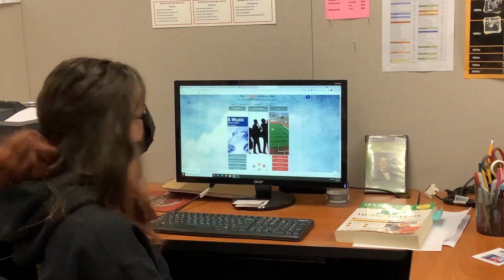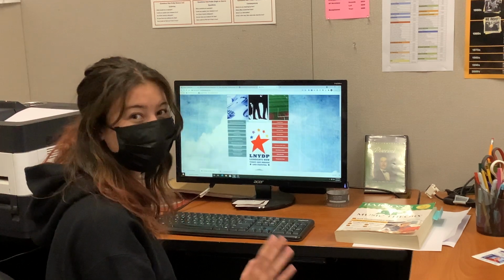SOGO 2022 Registration Tutorial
A brief description on how to use the Spirit of Great Oak Web Site to register for the Spirit of Great Oak 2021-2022 Ensembles.